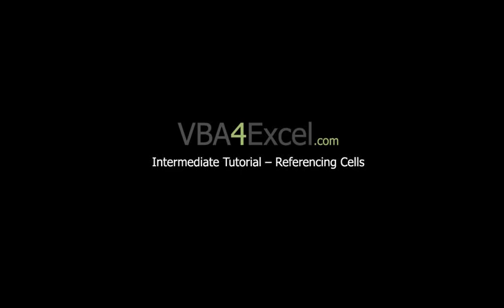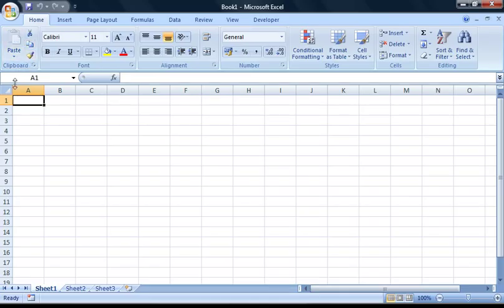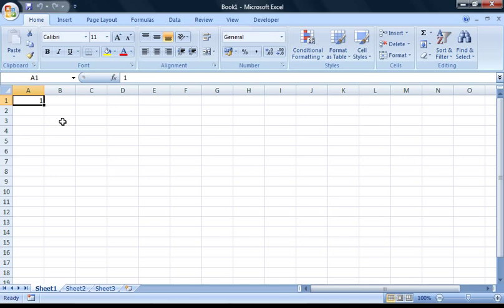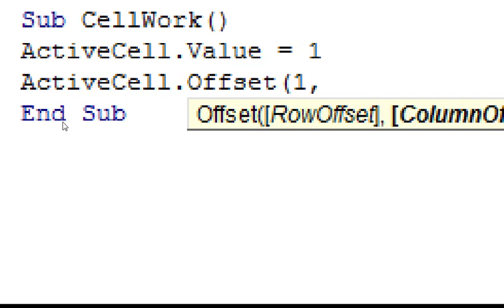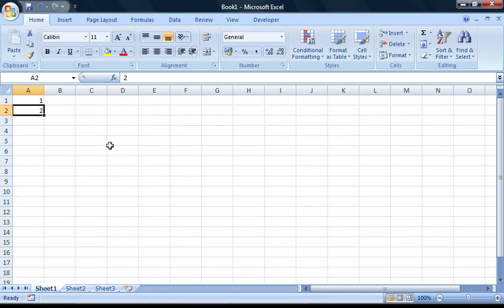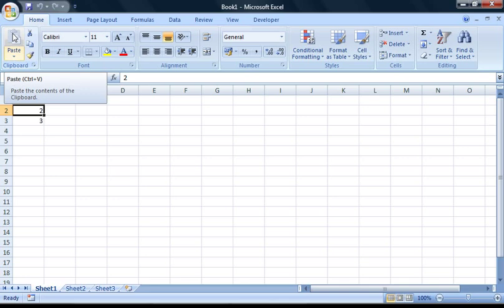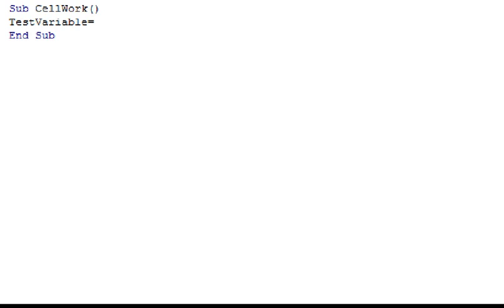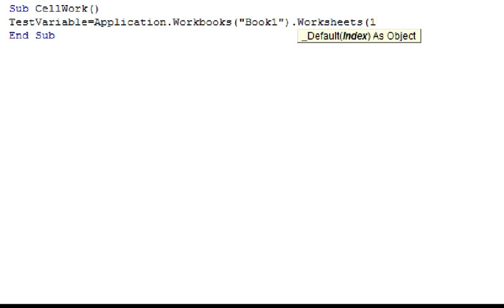Excel VBA Intermediate Tutorial - Referencing Cells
This tutorial goes through various ways of referencing cells using VBA code.